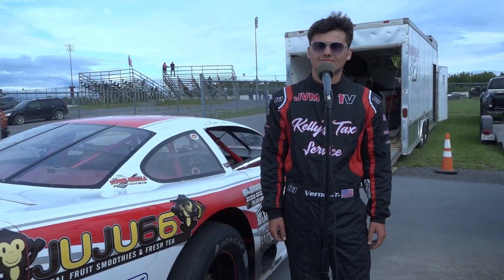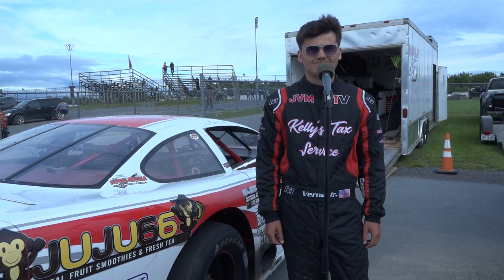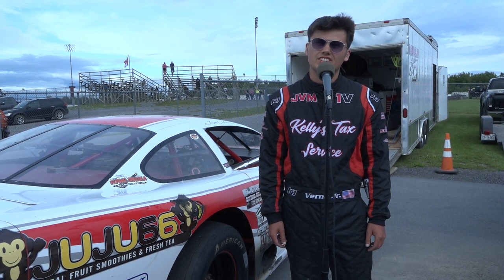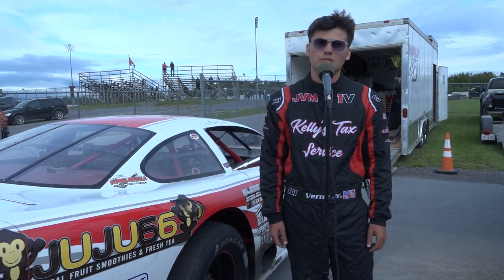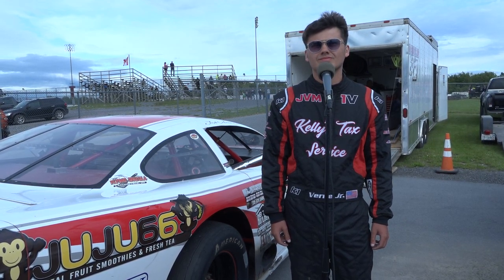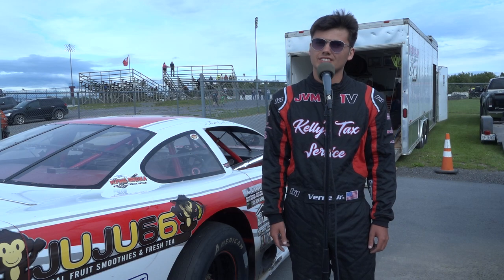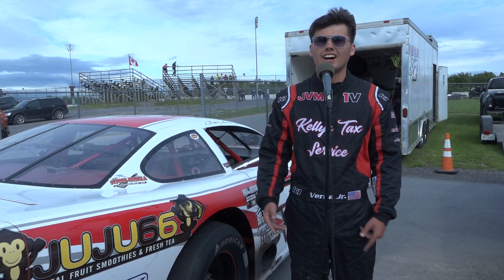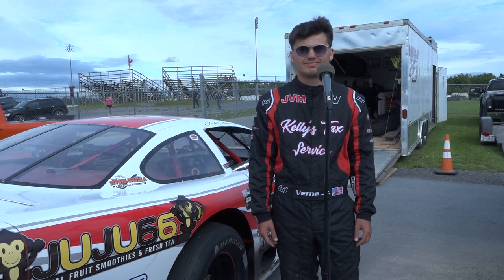Josh Verne Jr talks about his season at Evans Mills and his plans Jul 31 2021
Josh Verne Jr. talks about his winning season so far at Evans Mills Raceway Park, describes what he does to save his tires during the race and tells me where he would like to be in racing somewhere down the road.